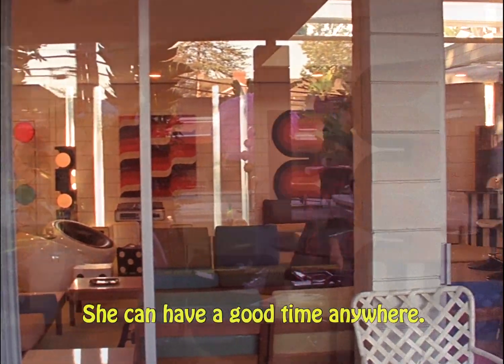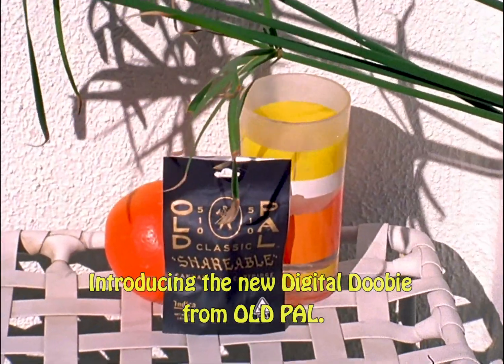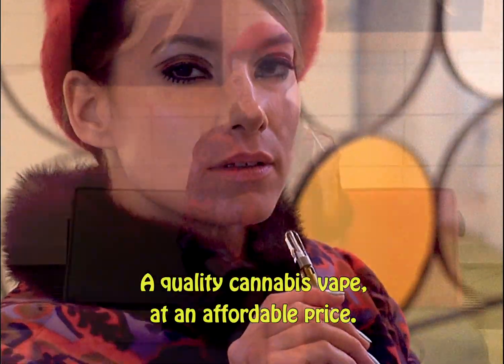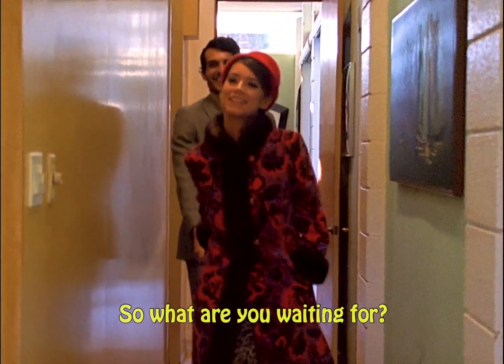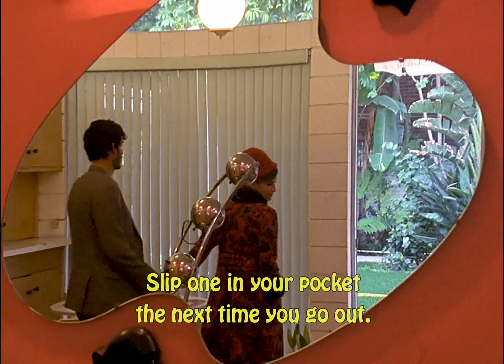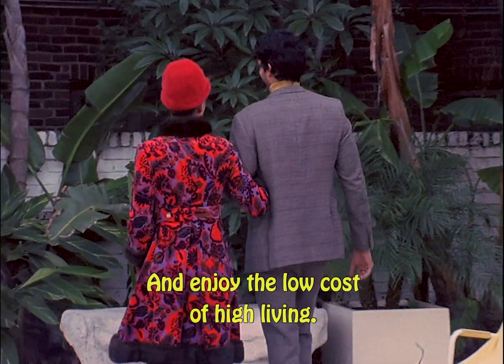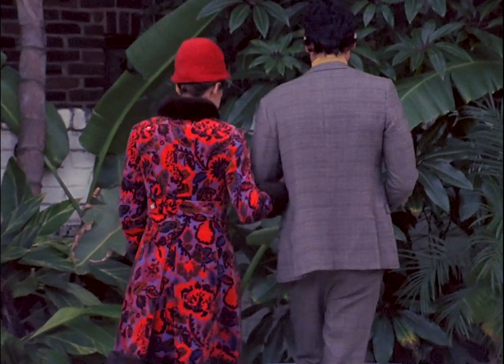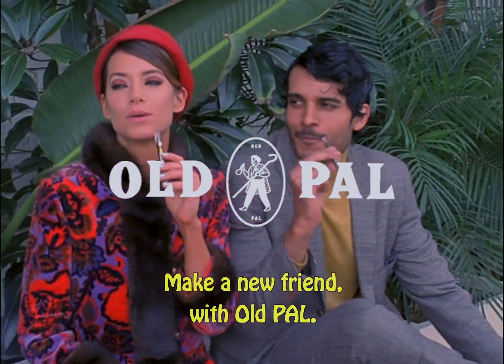OLD PAL Digital Doobie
Introducing the Old Pal Vape, or as we like to call it, the
Digital Doobie. A clean, pure-oil vape cartridge available
in three strains, plus a few new flavors. This vape is the
most affordable cannabis oil on the market, offering a truly
low cost for high living.